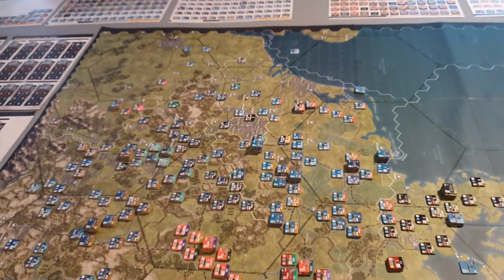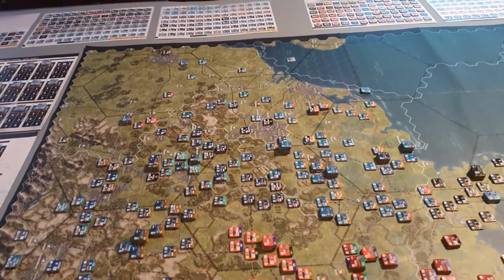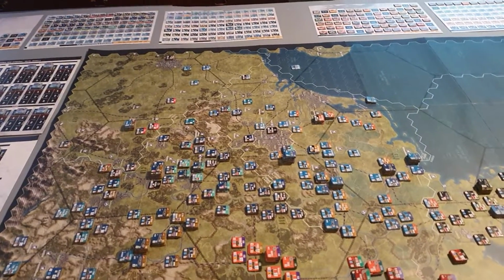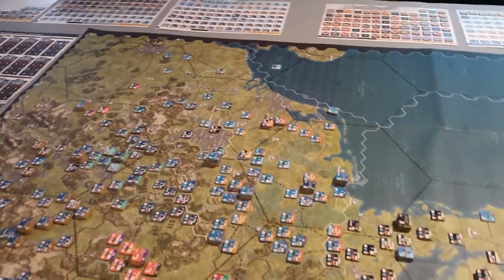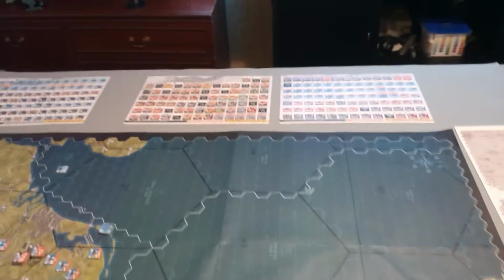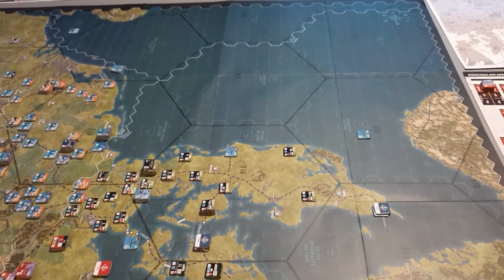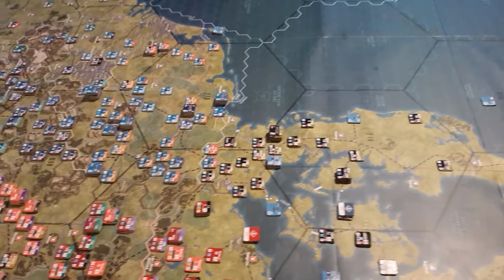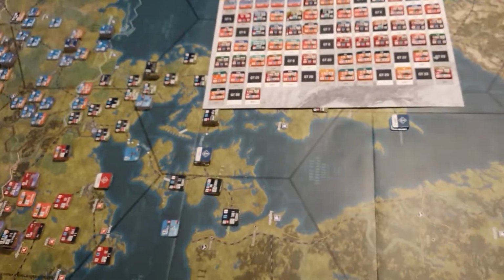Red Strike. Vuca Simulations. 1 - Introduction.